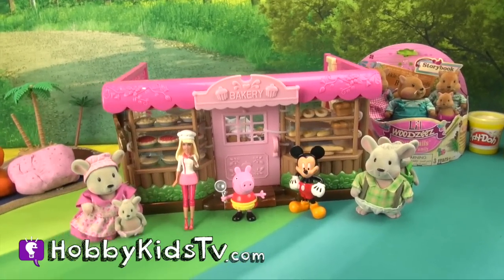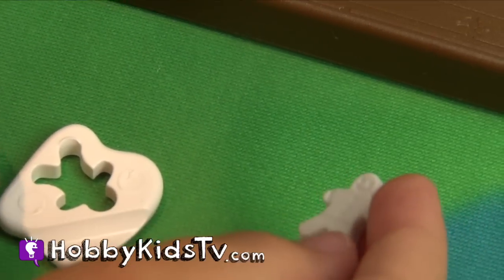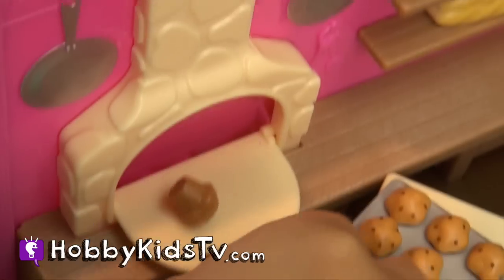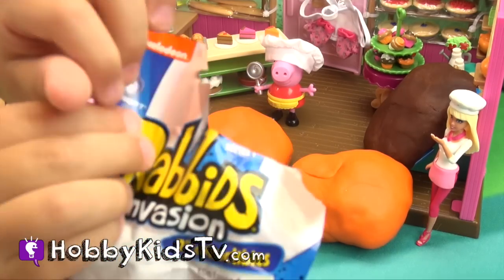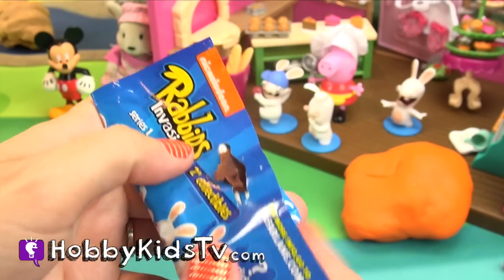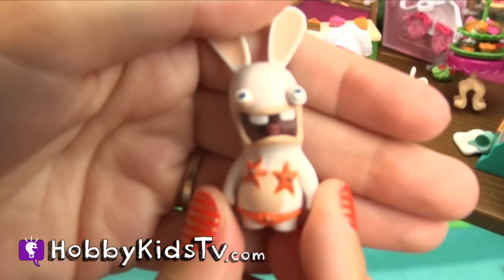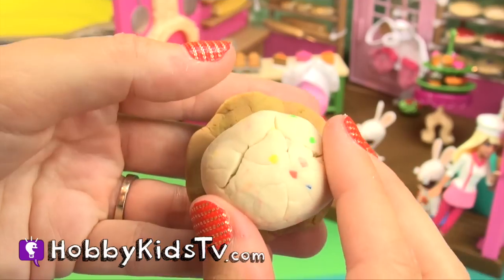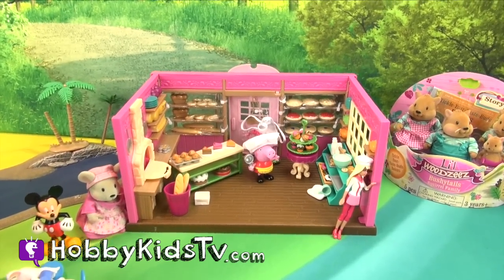Woodzeez Bakery INVASION! Peppa Rabbids Barbie Mickey Mouse Helpers by HobbyKidsTV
HobbyKidsTV presents a toy review of the Woodzeez Bakery! Rabbids invasion in surprise Play-Doh eggs. Peppa Pig, Mickey Mouse Disney Clubhouse Barbie Baker all help out in the fun along with HobbyMom and HobbyKid. This tinny bakery is cute. A must see how tiny the pastries and breads are.

New videos everyday! This video idea created by HobbyKidsTV.

---TOY VIDEOS---

---ABOUT HobbyKidsTV---
HobbyKidsTV is known for the World’s Biggest Surprise Eggs, Giant Surprise eggs and mega Play-Doh Surprises. We produce clean family friendly kids toy videos. We collect all brands of toys, review toys, do challenges, trips, educational learning and more. Join the HobbyFun today and come be a HobbyKid today!